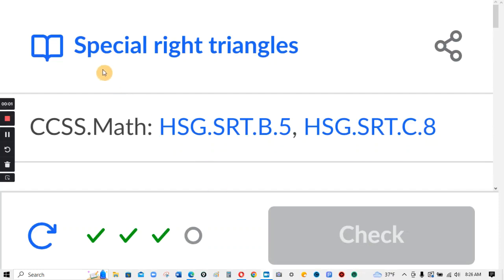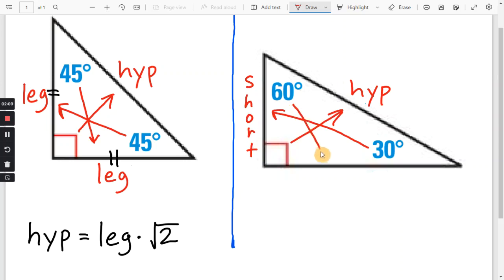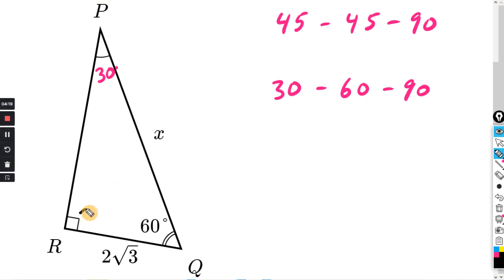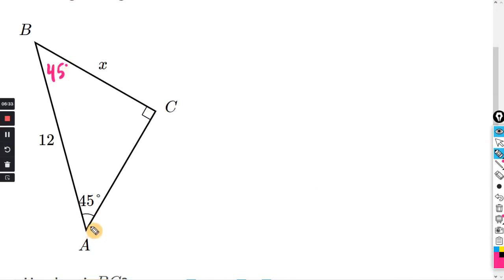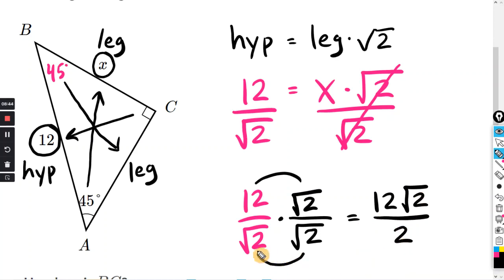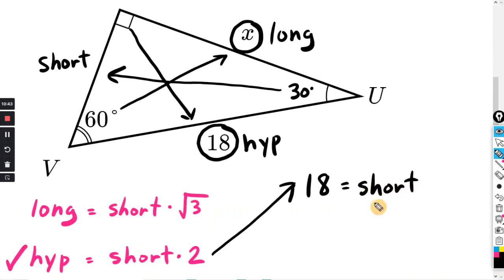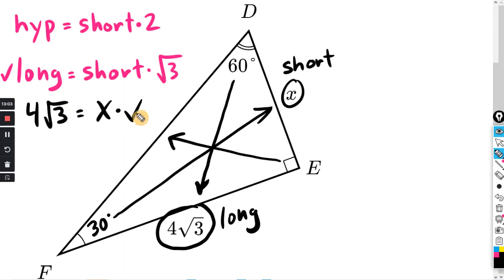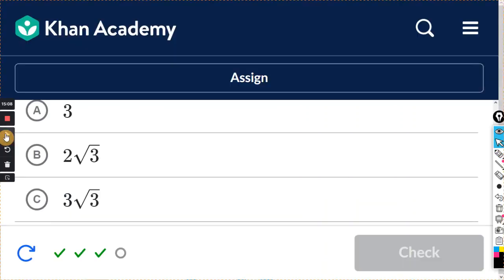Special right triangles : Khan Academy